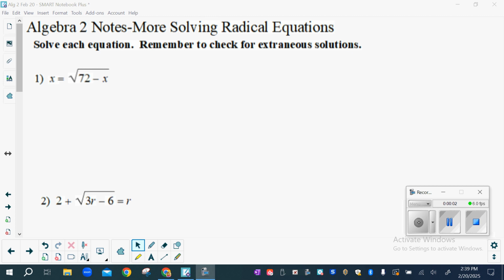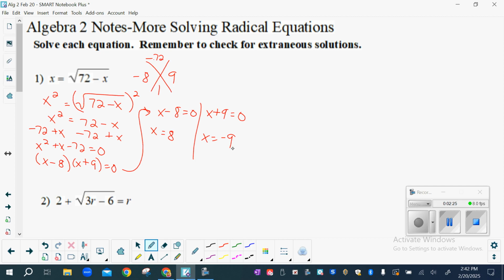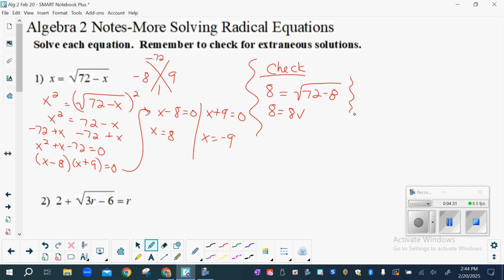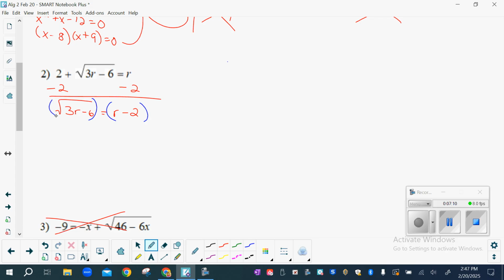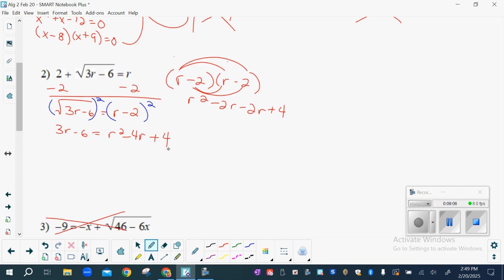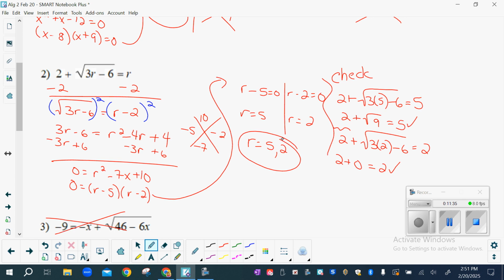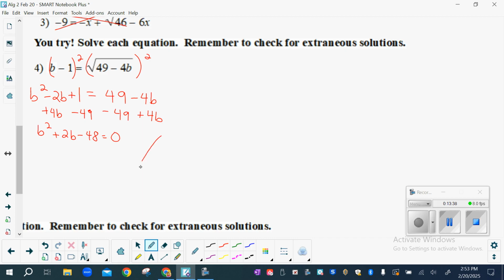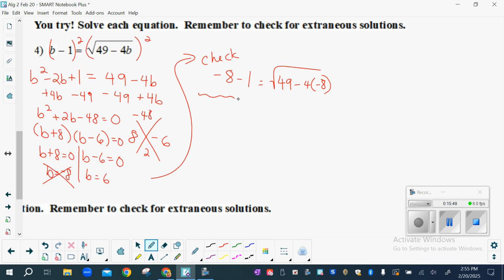February20 0256 Alg 2